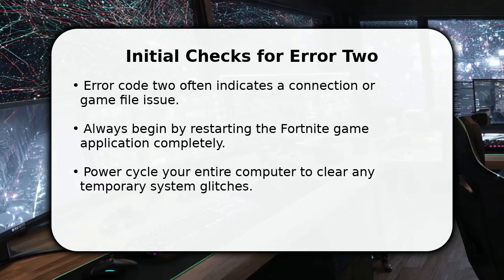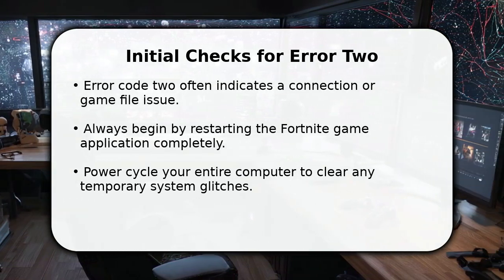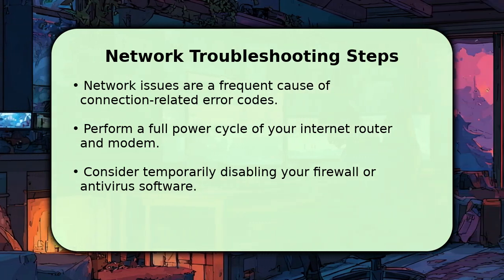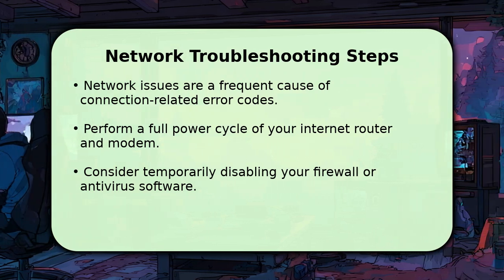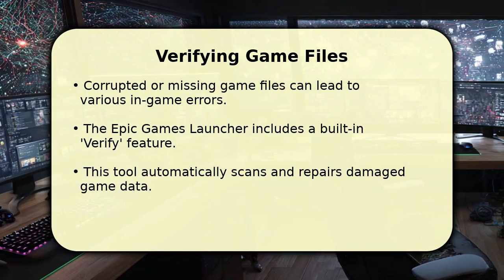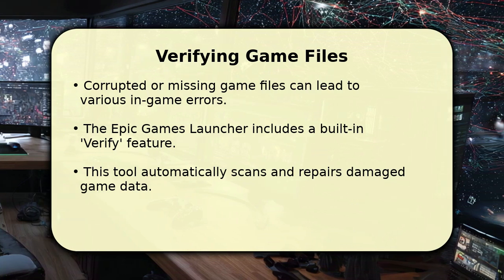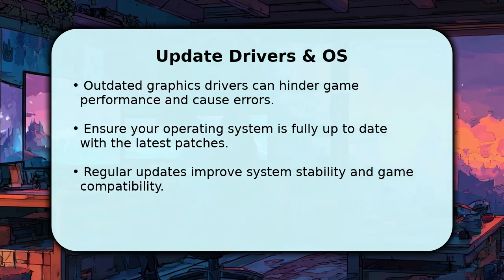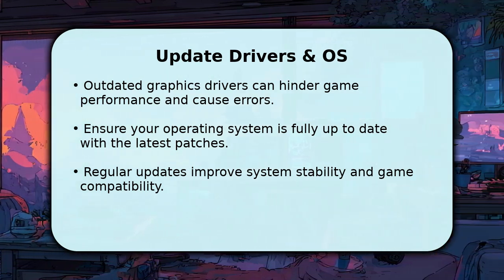How To Fix Error Code 2 Fortnite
▸ :^) Are you encountering "Error Code 2" in Fortnite and can't get into the game? This video is your ultimate guide on **how to fix Error Code 2 Fortnite** quickly and effectively! We'll walk you through common causes and provide step-by-step solutions to get you back to playing. You'll learn essential troubleshooting tips, including checking your internet connection, verifying game files, clearing cache, and even advanced fixes for persistent Fortnite issues. Stop the frustration and learn how to resolve **Fortnite connection problems** and **Fortnite login errors** today. By the end of this tutorial, you'll have the knowledge to fix **Fortnite Error Code 2** and prevent future game interruptions, ensuring a smooth gaming experience. Don't let **Fortnite not loading** ruin your fun – let's get it fixed!